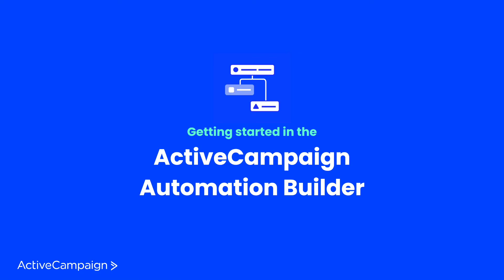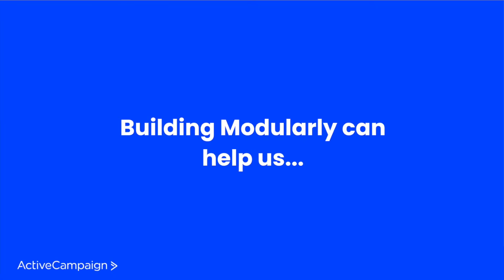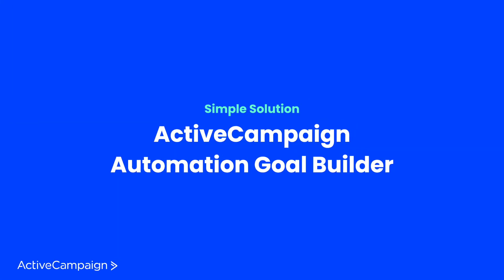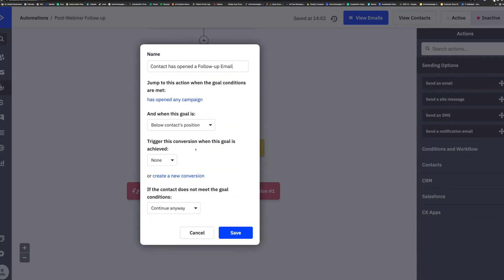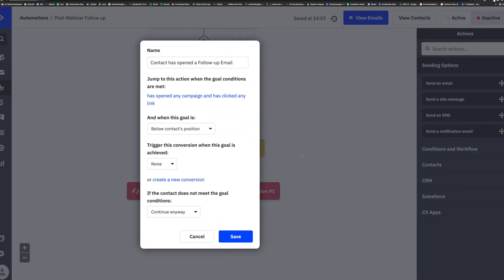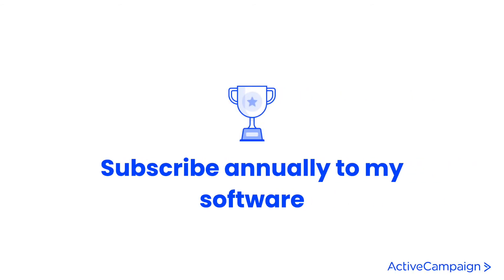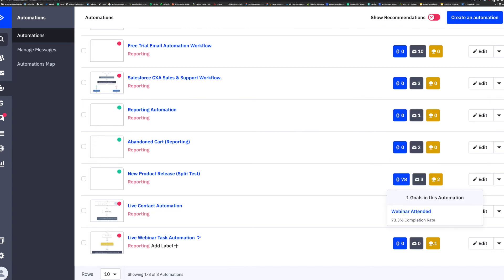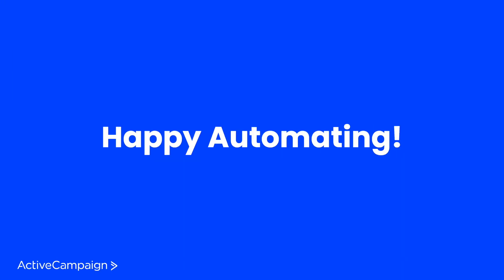How can I use Goals in automation follow up for webinars and events?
Goals can be a great tool in your automations to make sure you are being very intentional and building modularly. They can also be a powerful feature to utilize when you want to make sure your contacts are hitting key steps in a journey.

In ActiveCampaign automation builder it is very easy to build and implement goals in all of your automation processes!